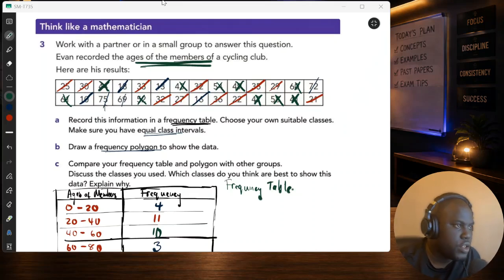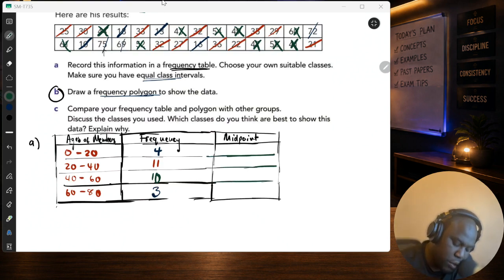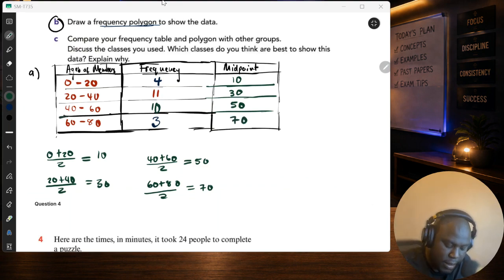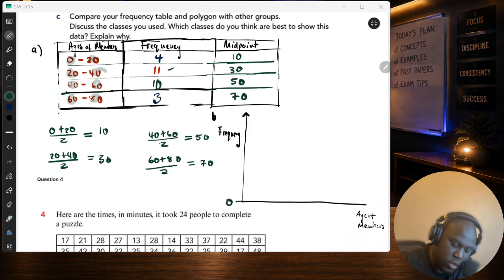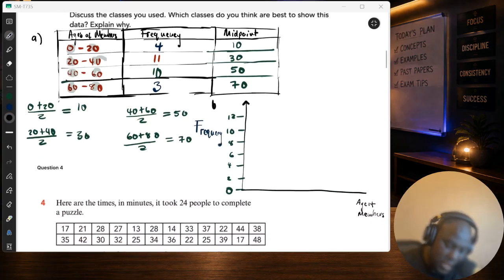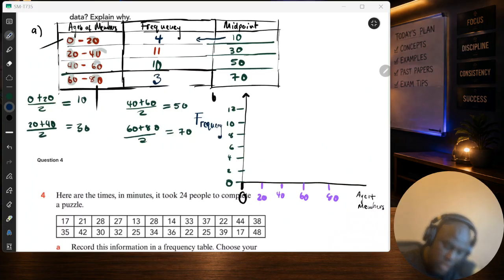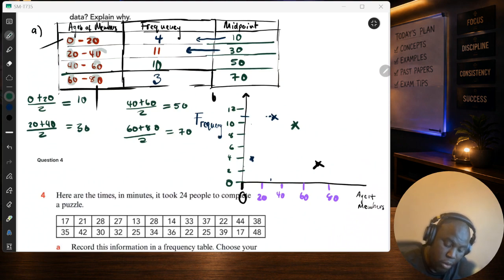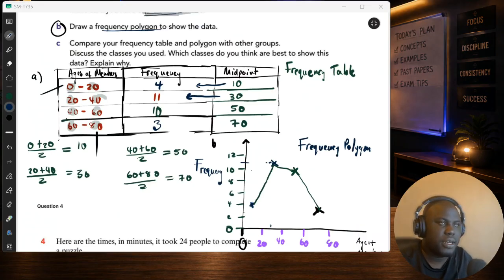Now Let's Draw the frequency polygon! |Example 3b| Checkpoint Maths Chapter 15 Series | Video 7